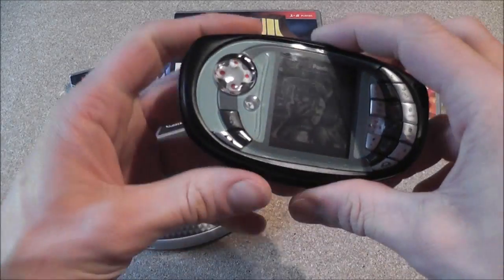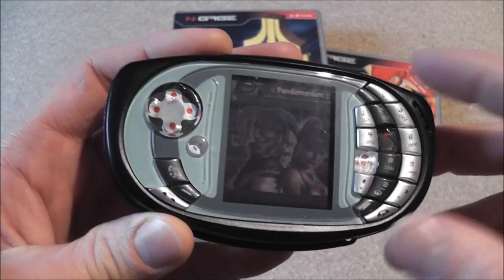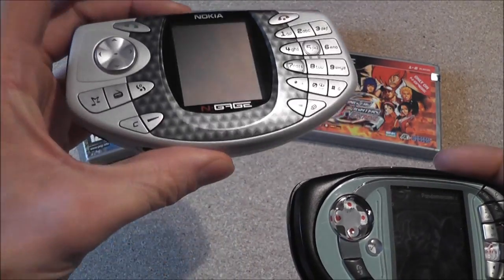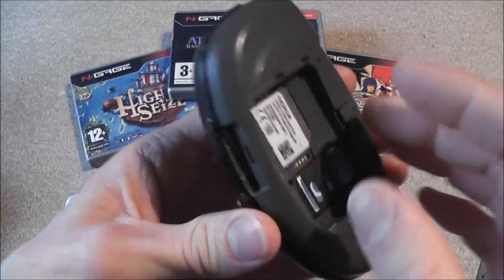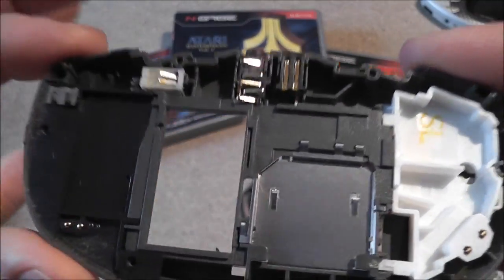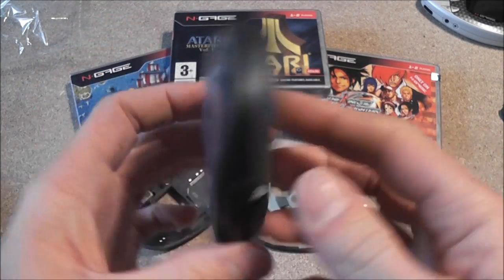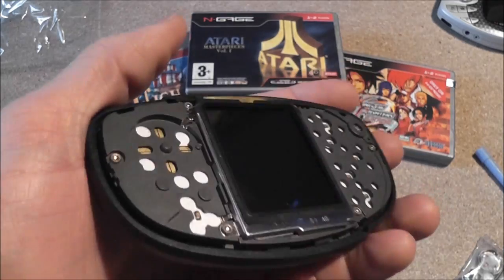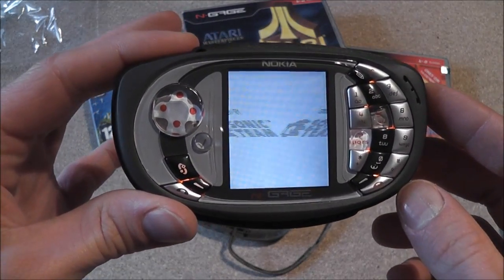N-Gage QD Refurbishment - Good As New - Replacing The Case - Nokia Handheld Console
In this video I refurbish the beaten up Nokia N-Gage QD I bought on ebay.